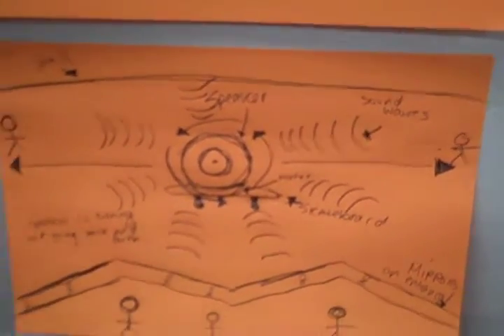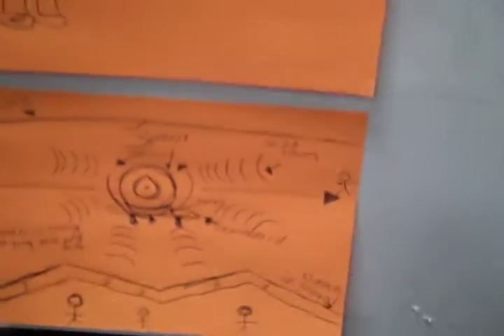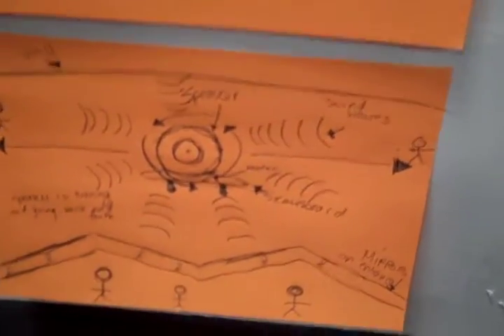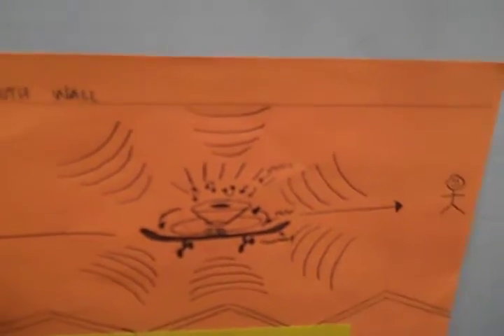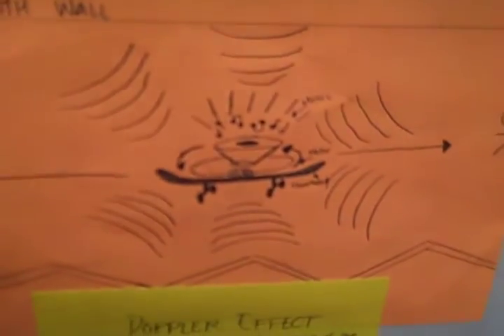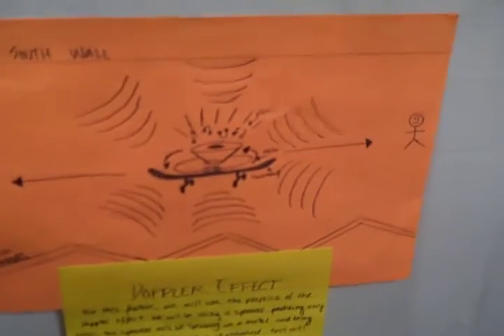Loyola Active Physics Fun House Challenge G6